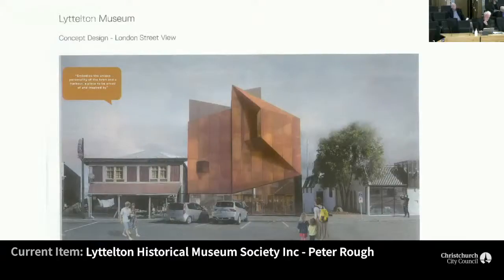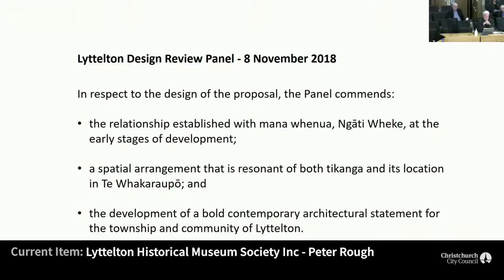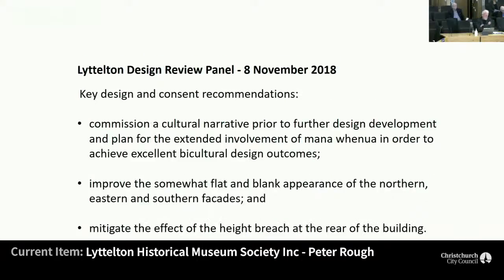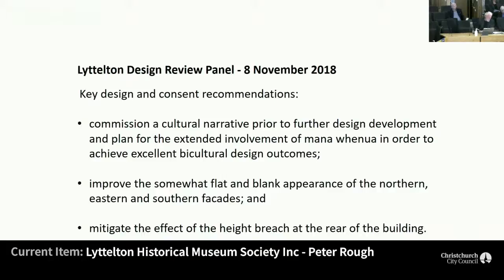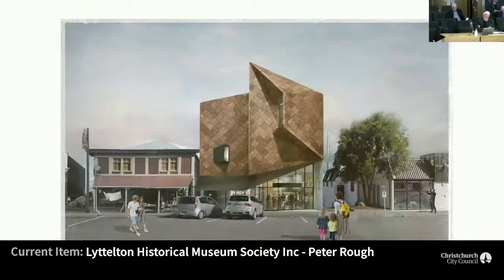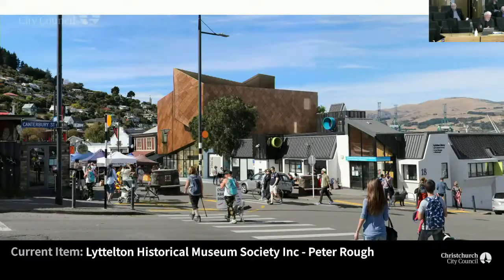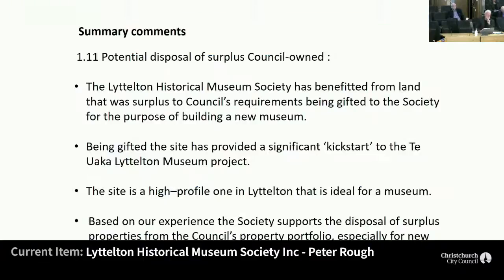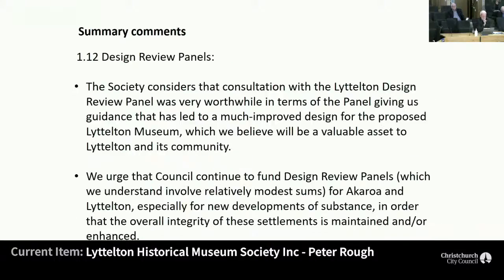07.05.21 - Peter Rough / Lyttelton Historical Museum Society Inc